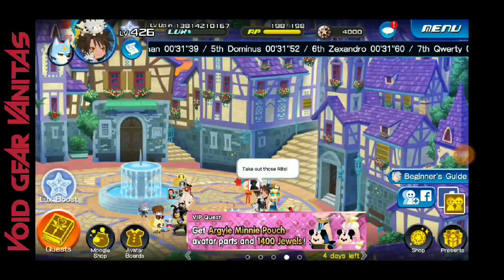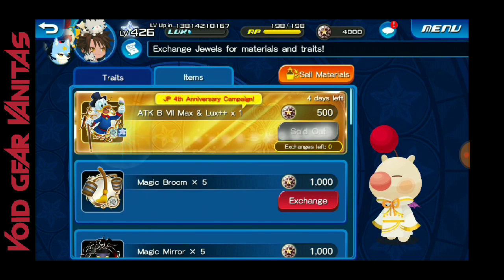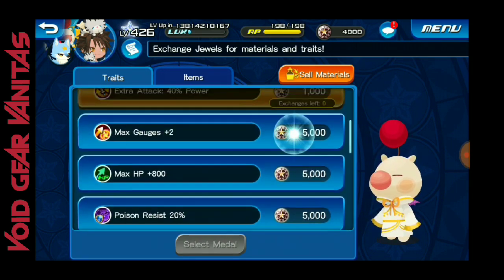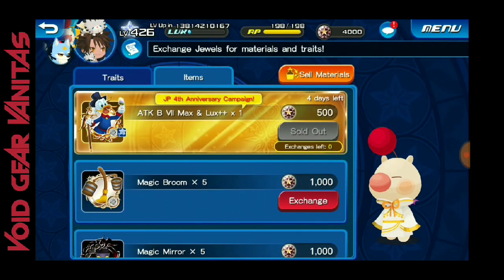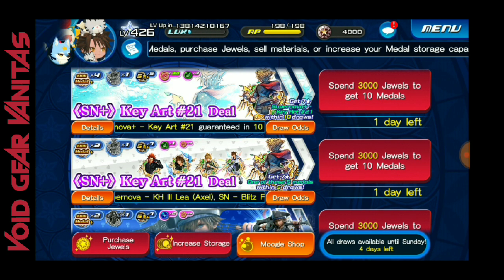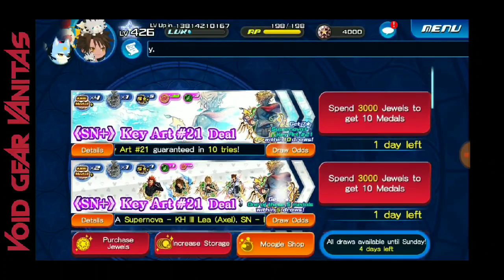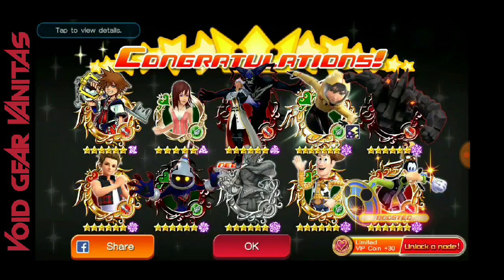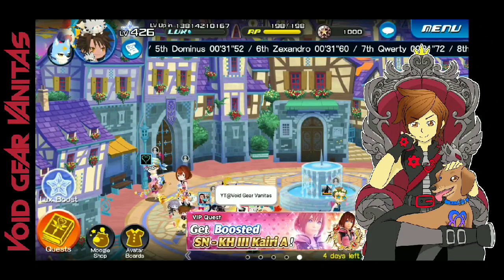Kingdom Hearts Union X [Cross] Moogle Shop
Support Void Gear Vanitas by Rocking the Channels sweet merch!

Want to JOIN The Wayfinders Amino!?
Well you can now.Click the link below and join The Wayfinders Community Today.

Aighost commisions